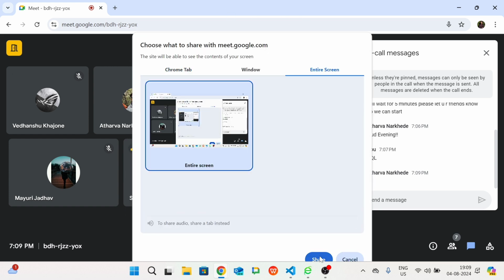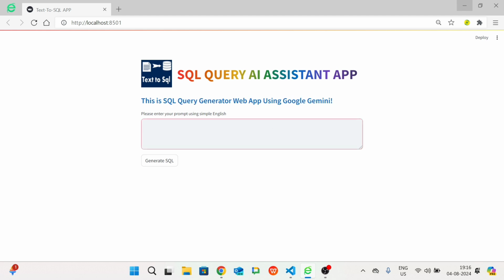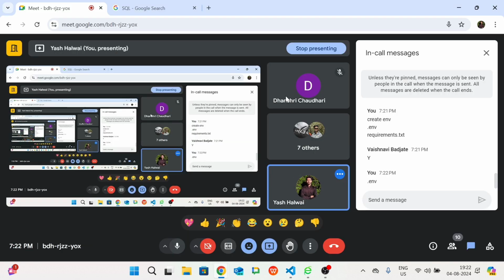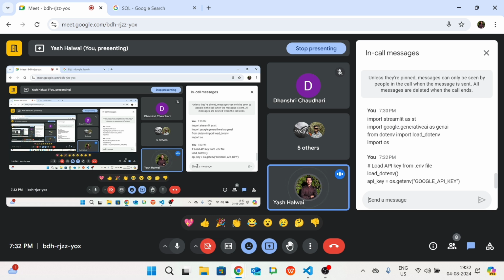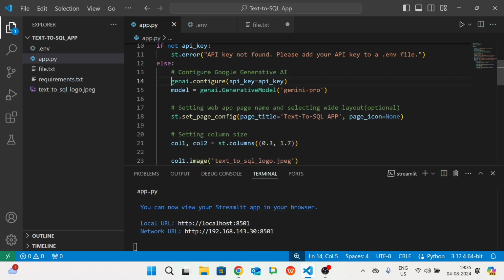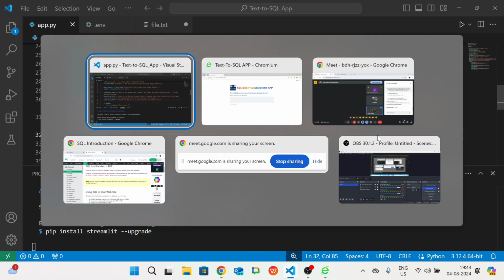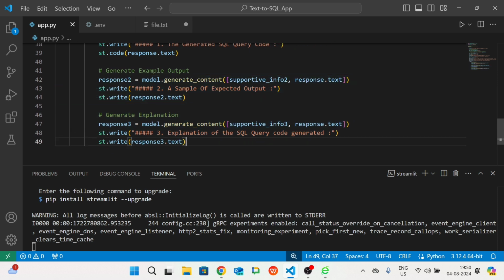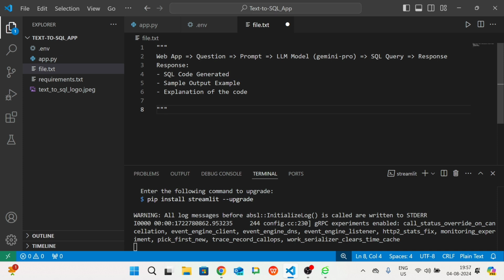7 | Create an AI-Powered SQL Query Generator with Streamlit and Google Gemini | Project 5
In this video, we walk you through building an AI-powered SQL Query Generator using Streamlit and Google Gemini. This is the seventh video in our Project 5 series, where we demonstrate how to harness the power of Google Generative AI to simplify complex SQL query generation. You'll learn how to set up your development environment, use a .env file to secure your API key, and create an intuitive web app that converts natural language prompts into SQL queries. We also provide example outputs and detailed explanations of the generated queries. Don't miss out on enhancing your data science projects with this powerful tool!